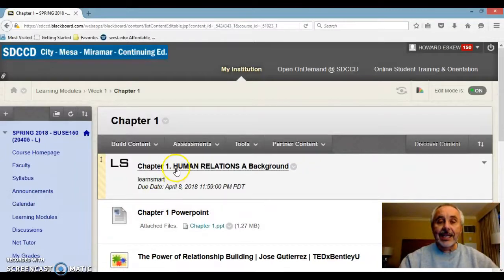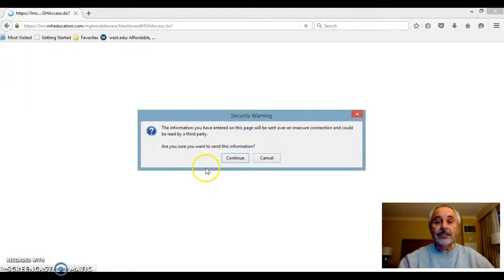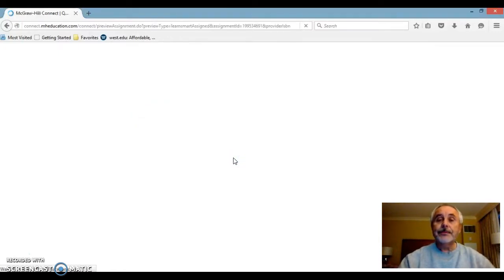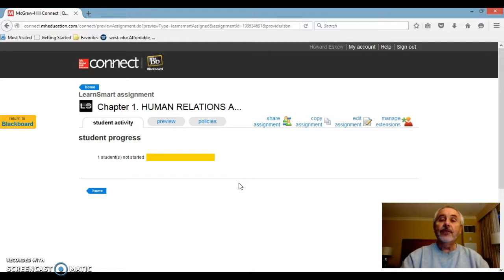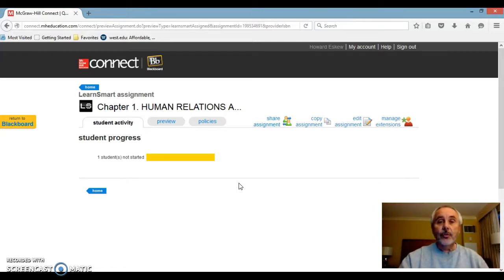BUSE 150 - Registering in CONNECT